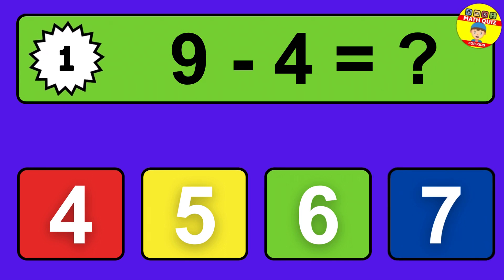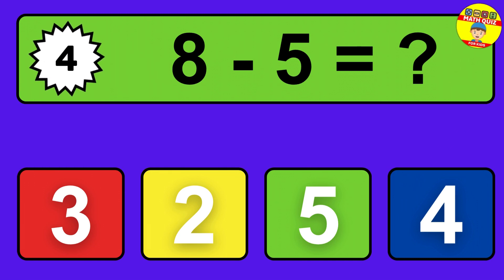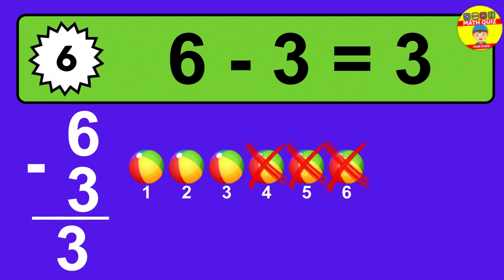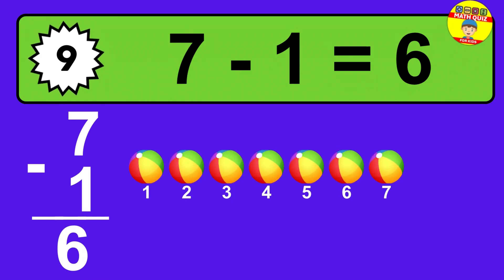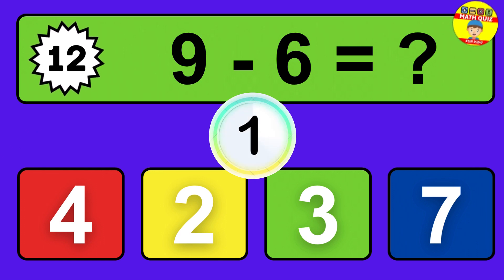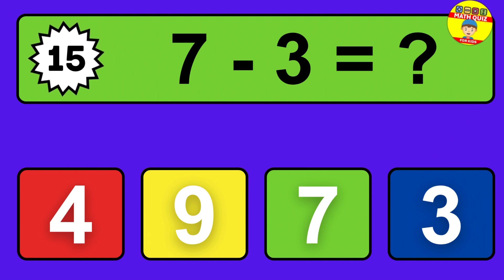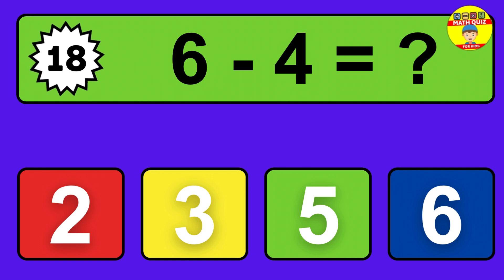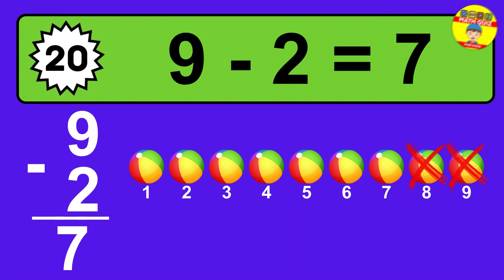20 One Digit Subtraction Quiz | Math Quiz for Kids